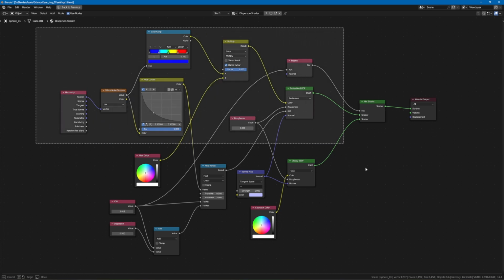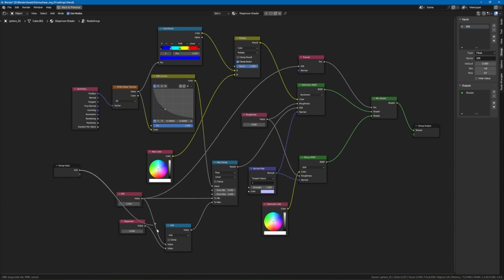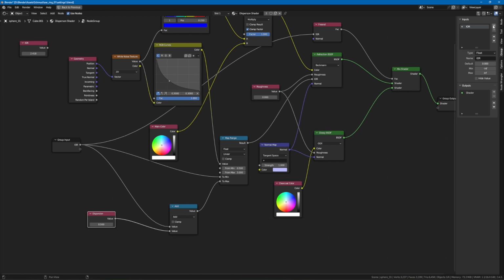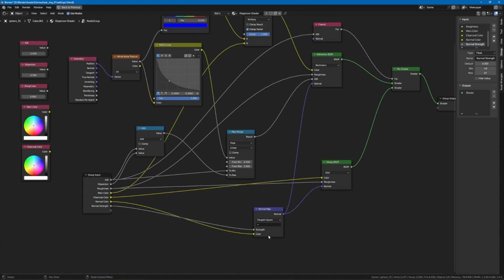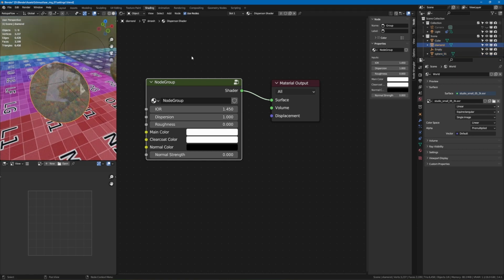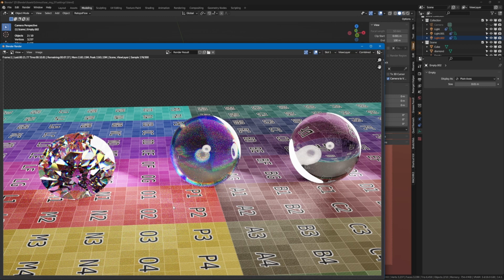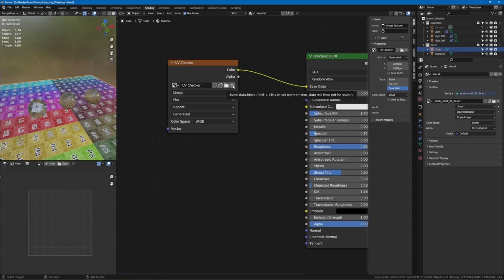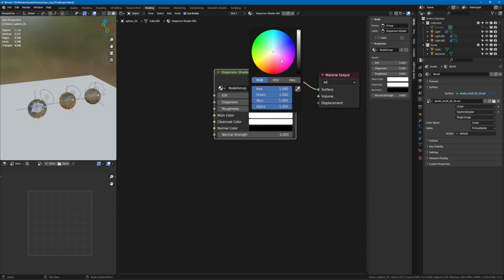Part 4 - Blender cycles diamond shader finalization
The last part to my Blender Diamond Shader series - we create the material group and make final adjustments.

0:00 Intro
1:04 Create material group
9:57 Final settings

If you think that rebuilding the shader is too complicated, takes too much time or if you just want to support my work, you can buy the complete Blender scene - as it was used for the demo video - for a small amount (4.99 €) of money here.

Only at gumroad - the first 20 supporter pay only 2 €!

If you want to support generally my work - just spend me a small coffee.

Music by Alexander Nakarada (Thank you for sharing this! I love that song so much.)
Songtitle: Vopna